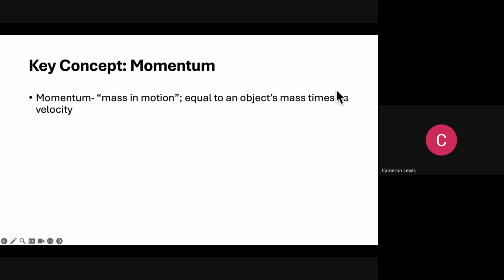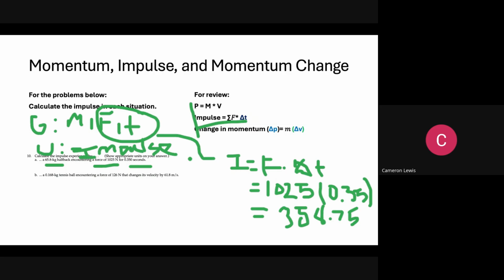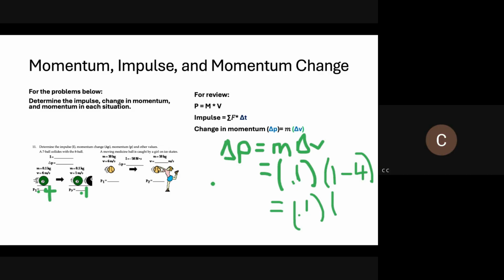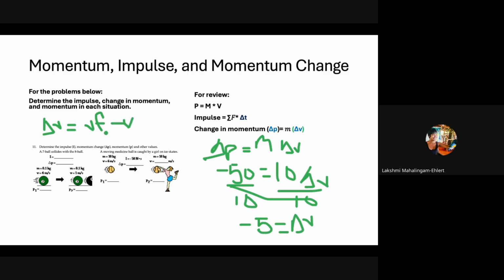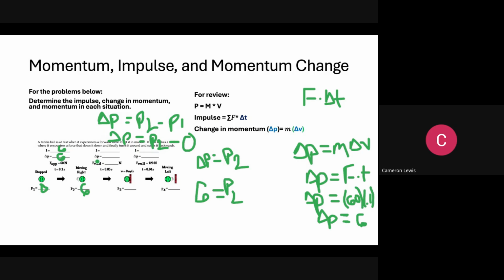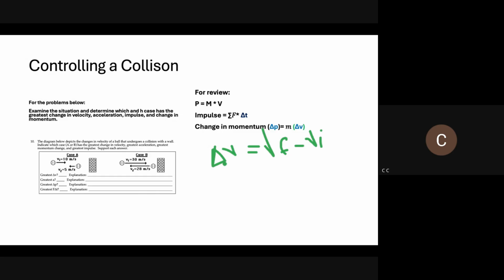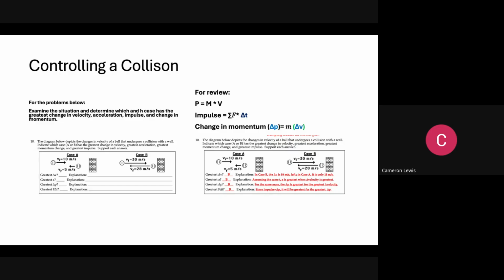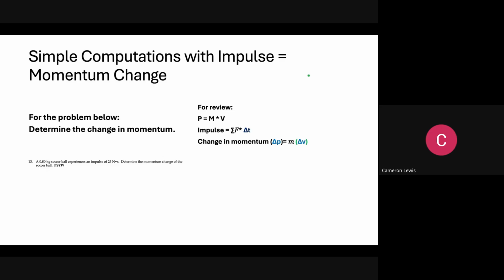Intro to College Physics I Spring 2026 04-8-26